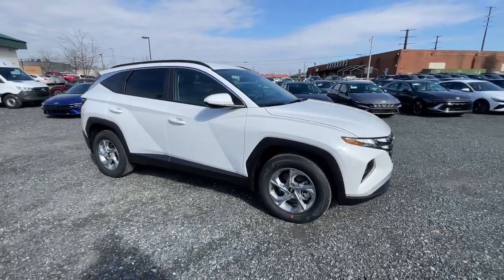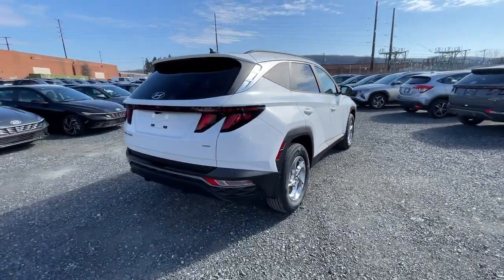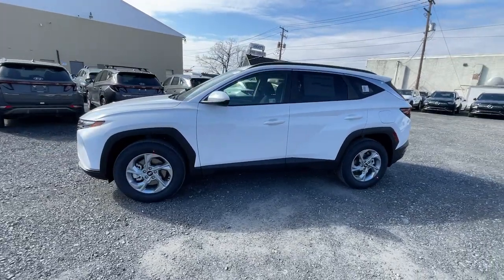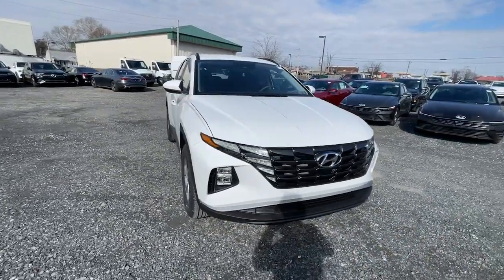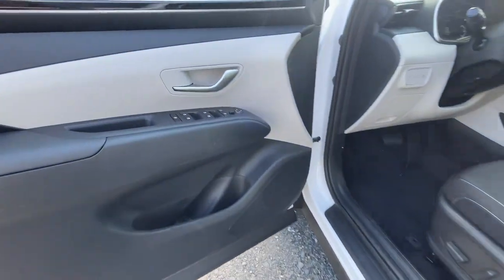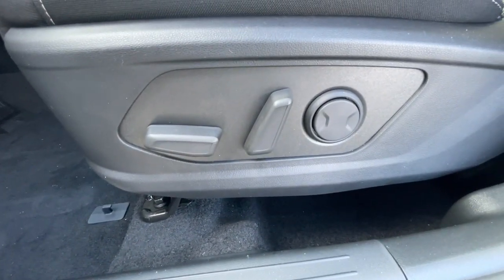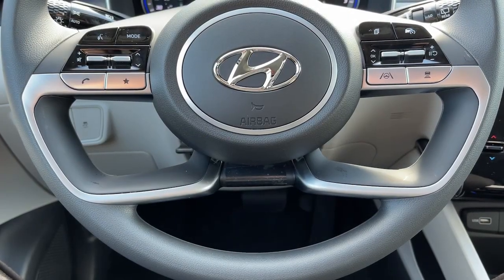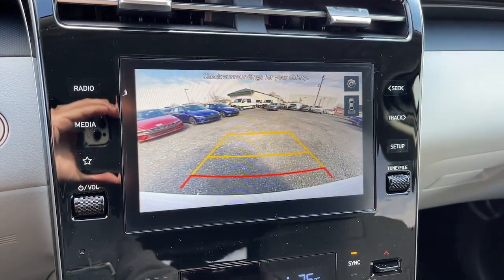2024 Hyundai Tucson Allentown, Coopersburg, Macungie, Easton, Nazereth 324240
White Pearl New 2024 Hyundai Tucson SEL available in 675 State Ave., Emmaus, Pennsylvania at Lehigh Valley Hyundai. Servicing the Allentown, Coopersburg, Macungie, Easton, Nazereth area.

Scores 29 Highway MPG and 23 City MPG! This Hyundai Tucson boasts a Regular Unleaded I-4 2.5 L/152 engine powering this Automatic transmission. Wheels: 17 x 7.0J Alloy Wheels w/Silver Accents Variable Intermittent Wipers.* This Hyundai Tucson Features the Following Options *Valet Function Urethane Gear Shifter Material Turn-By-Turn Navigation Directions Trunk/Hatch Auto-Latch Trip computer Transmission: 8-Speed Automatic w/SHIFTRONIC Transmission w/Driver Selectable Mode Towing Equipment -inc: Trailer Sway Control Tires: 235/65R17 Tire Specific Low Tire Pressure Warning.